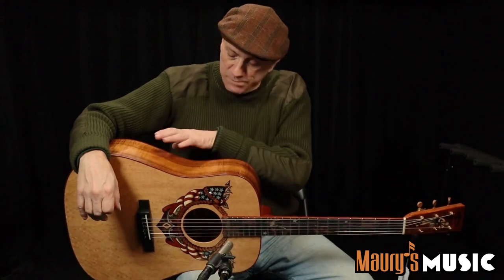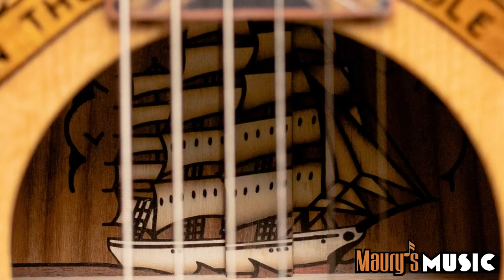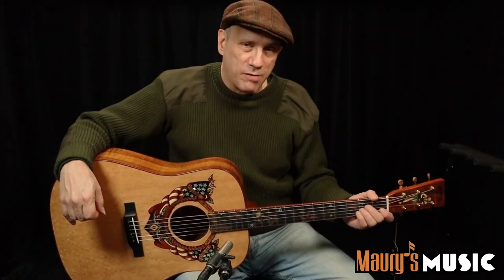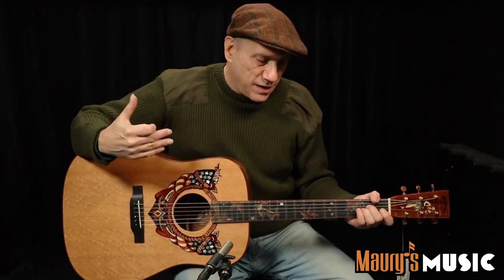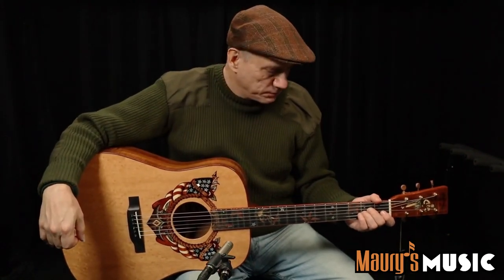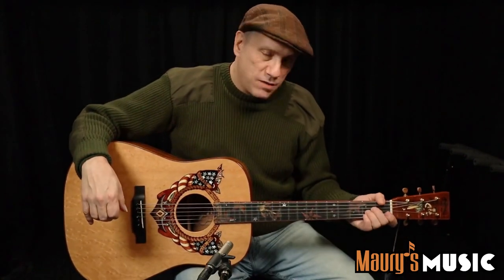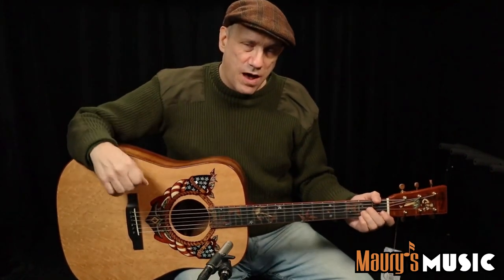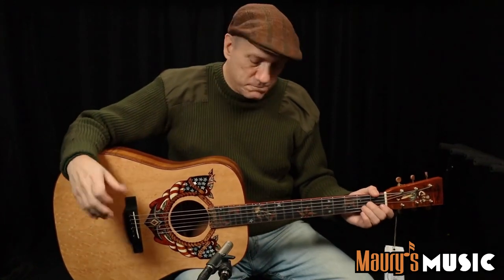Martin Guitar D Homeward demo by Spoon Phillips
Welcome back Spoon Phillips! In today's video, Spoon demos the Martin Guitar D Homeward!  Want the fast track to the good stuff? We've uploaded a version with no talking - just playing

When it comes to visual beauty, there is nothing quite like top shelf koa! This mighty dreadnaught features back and sides of gorgeous solid koa from the Hawaiian Islands and a unique soundboard of heavy bearclaw Sitka spruce. With its nautical theme celebrating the age of the great clipper ships, the Martin Guitar  D Homeward is a true masterpiece of the woodworking arts, among the most visually beautiful guitars C. F. Martin has ever produced.

As a Martin guitar, this D-size vessel of tone and music has a full-bodied voice with a robust bottom end beyond most koa guitars, thanks to the forward-shifted bracing, while also having all the complex high-end overtones and midrange clarity that makes koa so well-loved as a tonewood.

We're proud to be a Certified Online Dealer for Martin Guitar & we'd love the chance to earn your business.

00:00 Description & Specs
04:56 Strumming
05:18 Fingerstyle
06:30 Flatpicking
07:26 More Fingerstyle